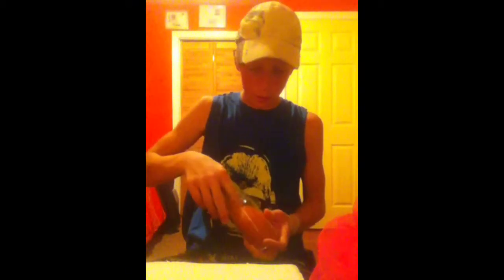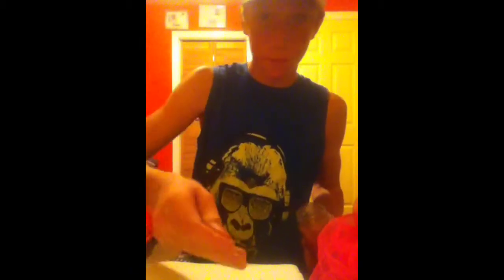Easy way to tie roe bags